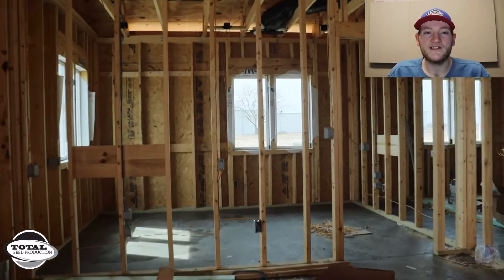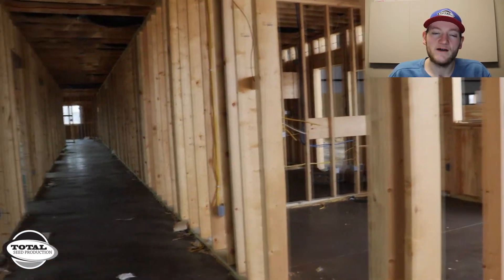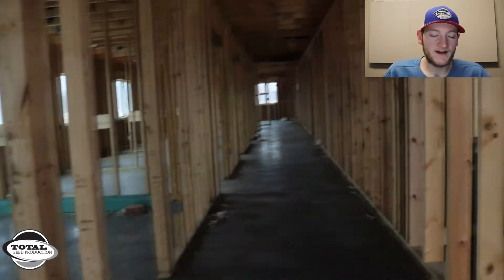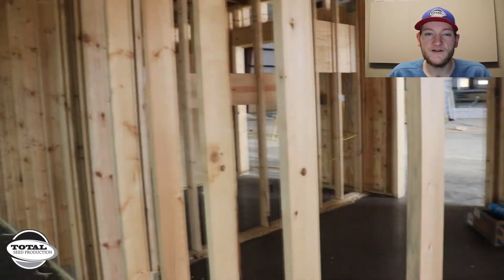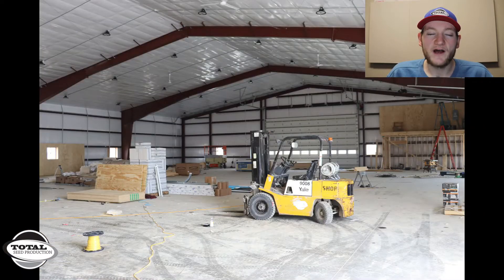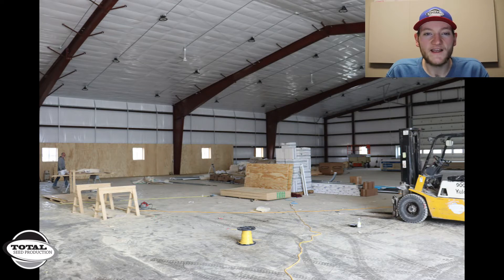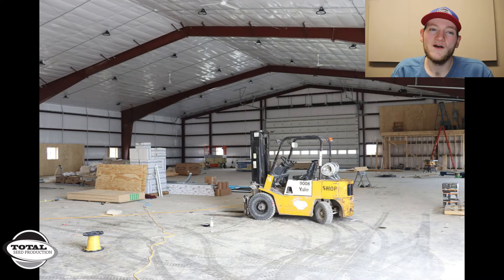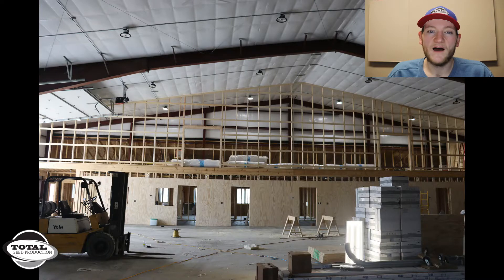Total Picture Ep. 40: Shop Talk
We are Total Seed Production! A family-owned seed company that is working hard to grow the best seeds in the world. We wanted to give you a look into what we do to make our seeds so great; a look at the Total Picture!

This week, we take a trip out to our shop where we see Deven working on one of our tractors to replace some bogie wheels and bearings. We then go out and get a first look at our new shop! Enjoy!